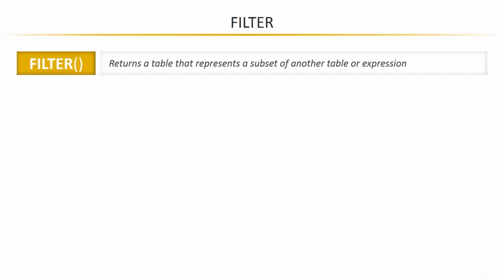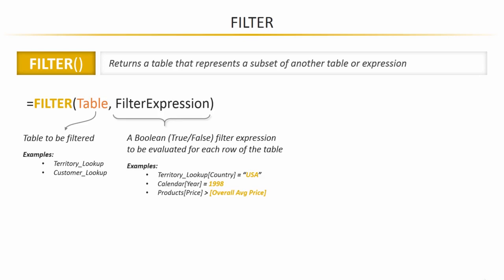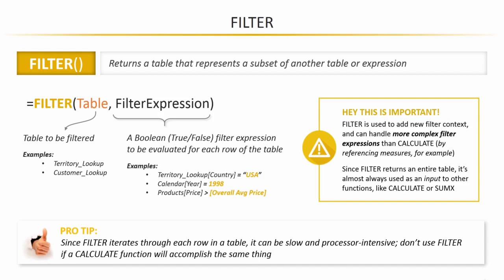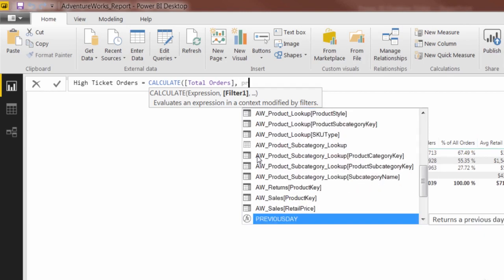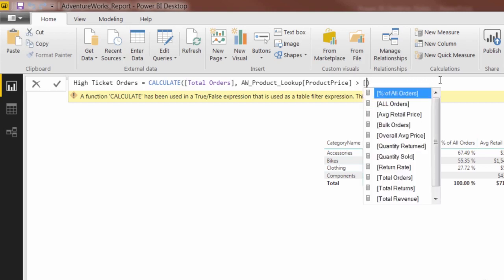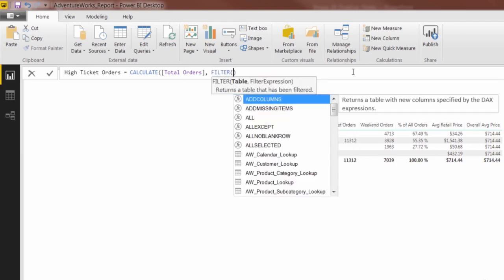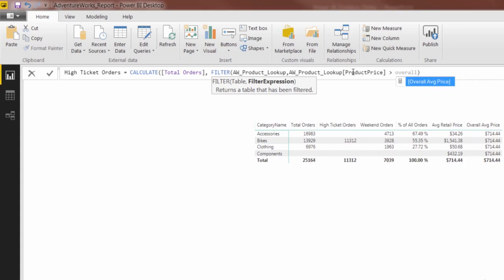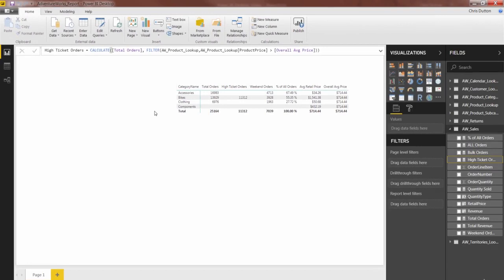5.20 DAX Demo CALCULATE & FILTER | Analyzing Data with DAX | Learn Power BI 2022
5. Analyzing Data with DAX Calculations in Power BI
5.20 DAX Demo CALCULATE & FILTER